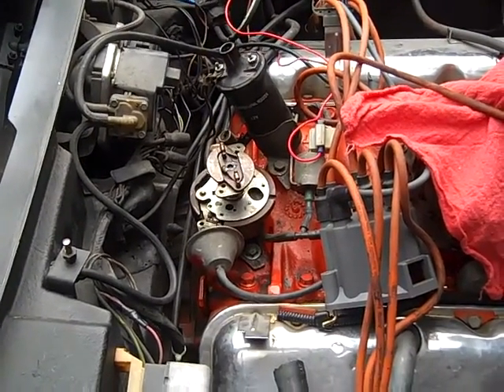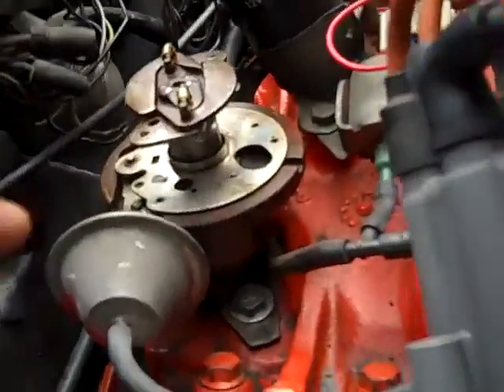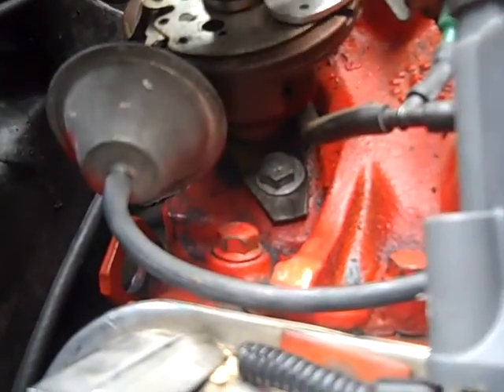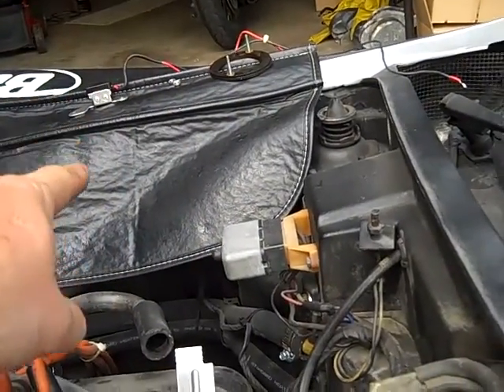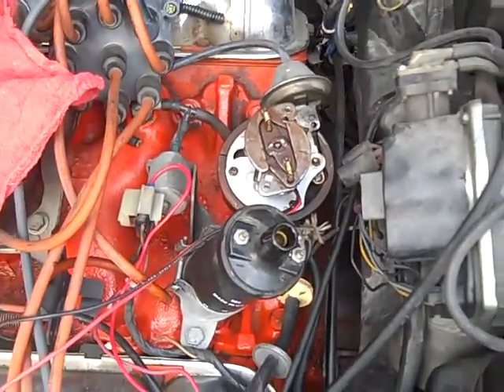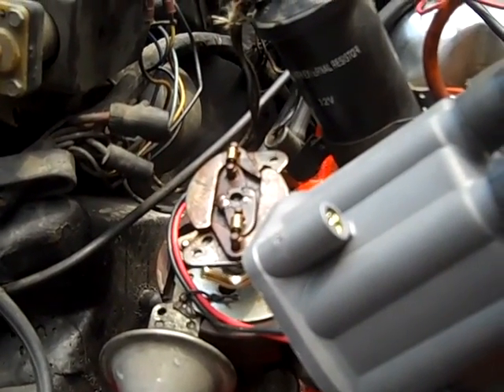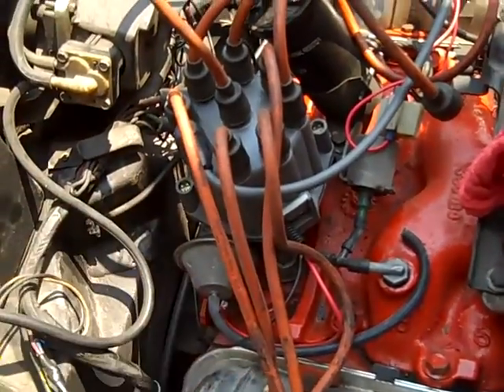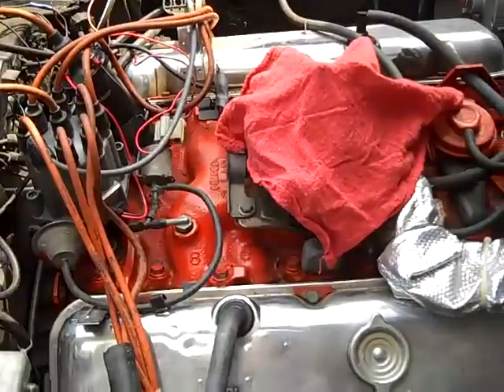PERTRONIX 1181 AND 1181LS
to see more...Removing 1181 and replacing it with 1181LS.   Lobe Sensing.  I have had 2 of the 1181 fails. Both times because it threw magnets.  The 1181LS uses no magnets as it samples and looks for a Delta in Flux lines and triggers the coil from this.  Also note that the 1181 mounts where the points were, the 1181LS mounts 180 opposite where the Capacitor or condenser was located.